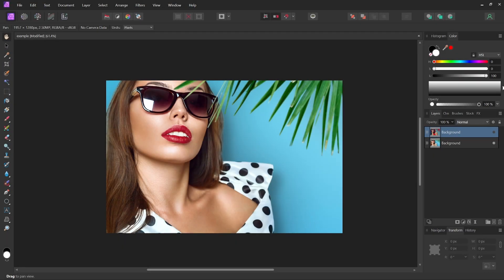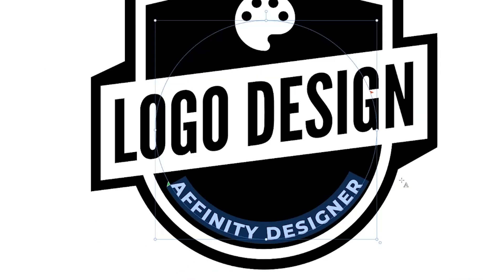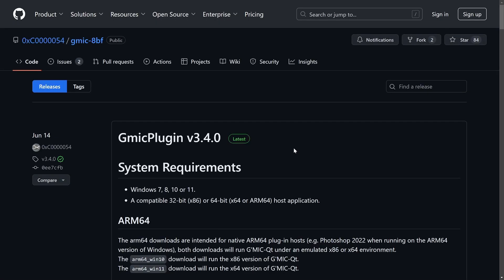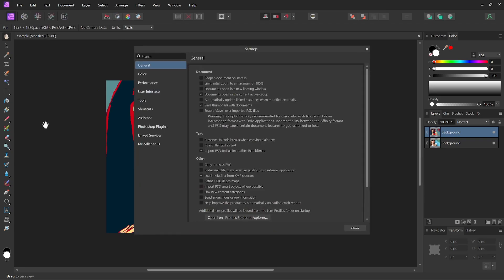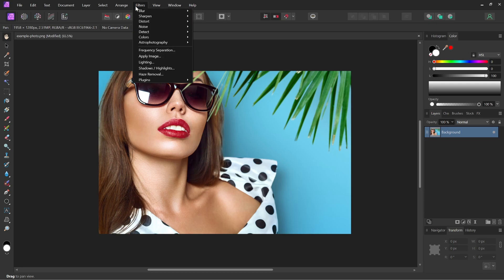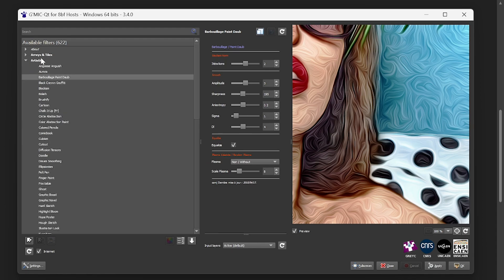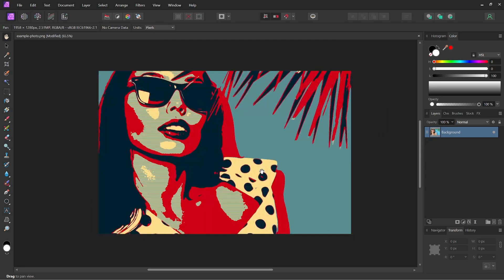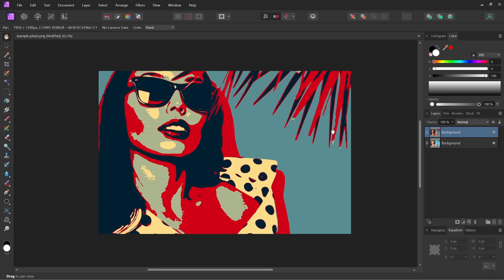The Best Free Plugin For Affinity Photo (Windows only)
One of the downsides of Affinity Photo is that it lacks many of the filters and effects that Photoshop has, but in this tutorial I'll be demonstrating  how to install the free GMIC plugin that will give you over 600 free filter effects.

🔗 RESOURCE LINKS

🎓 EXPLAINER COURSES

💬 SOCIALS

🎵 MUSIC USED